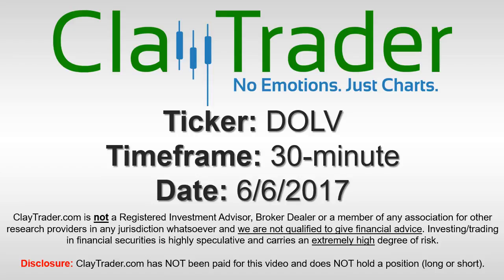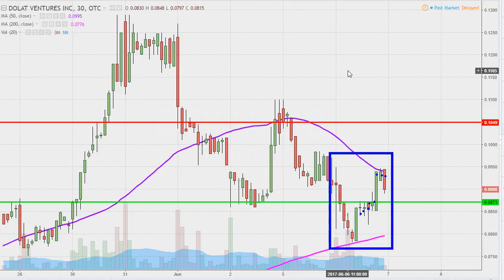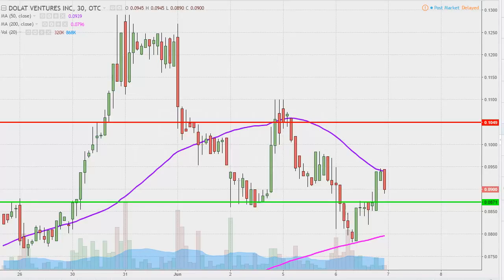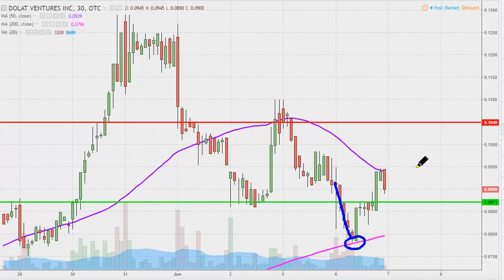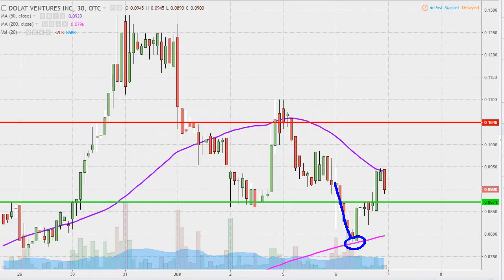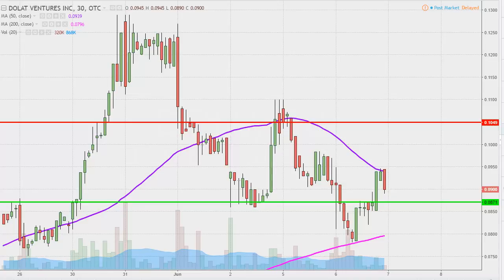Dolat Ventures, Inc - DOLV Stock Chart Technical Analysis for 06-06-17